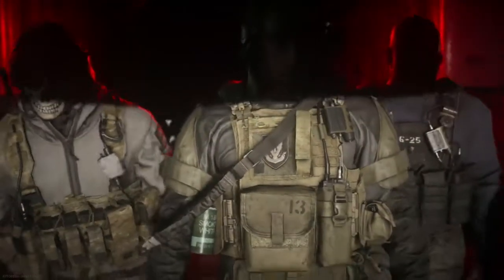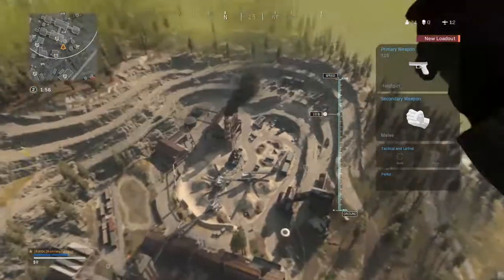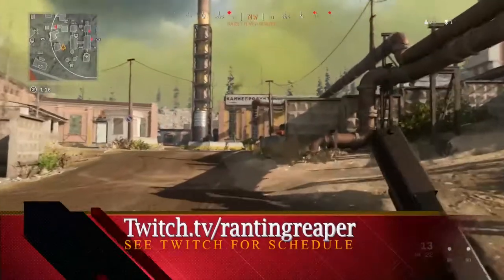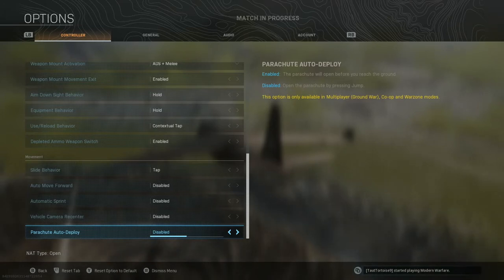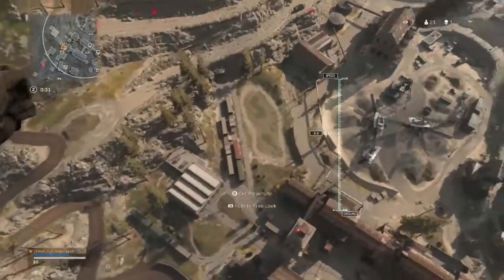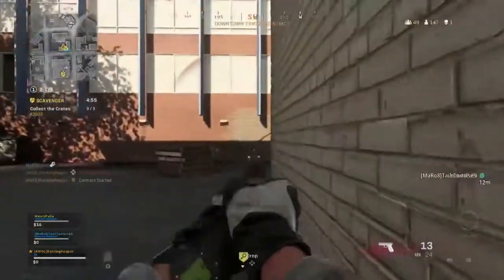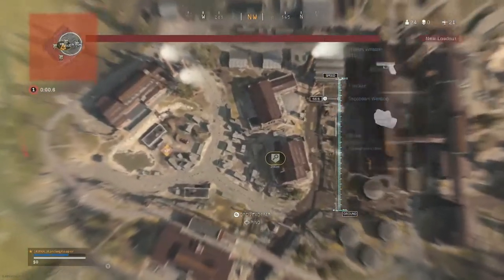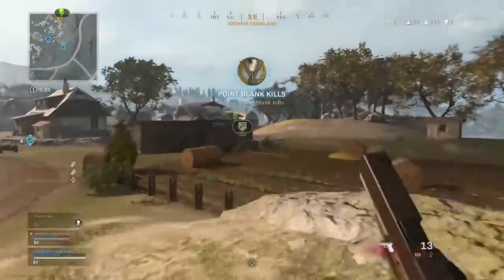Warzone for Noobs Part Two - Parachuting from basics to Aerial Combat to Landing on Contracts fast.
Join me on Twitch or Facebook for live streams, bring your questions or leave them here in the comments. As well as any videos you would like to see me make to help you.